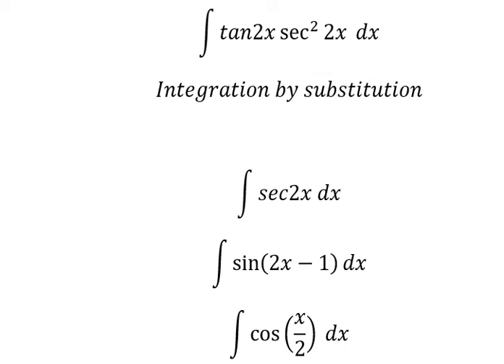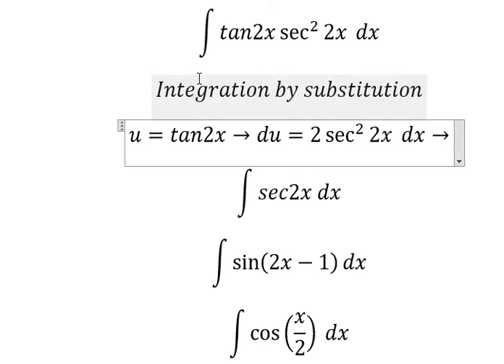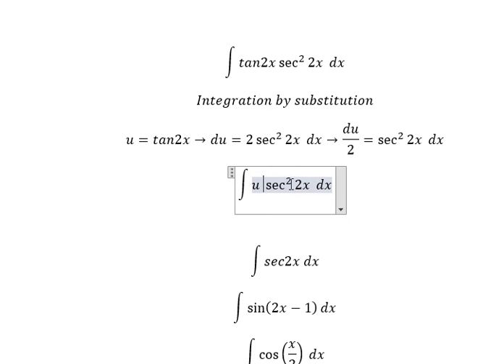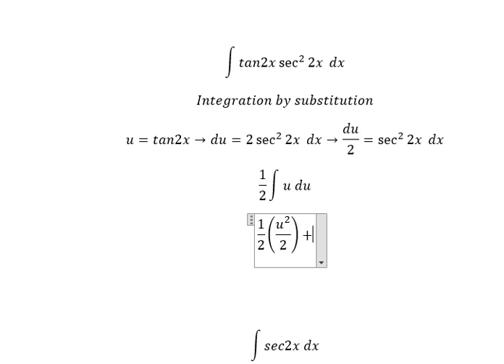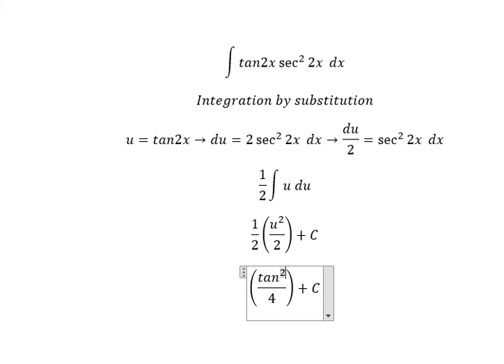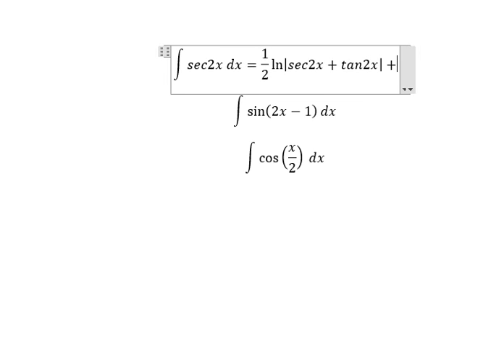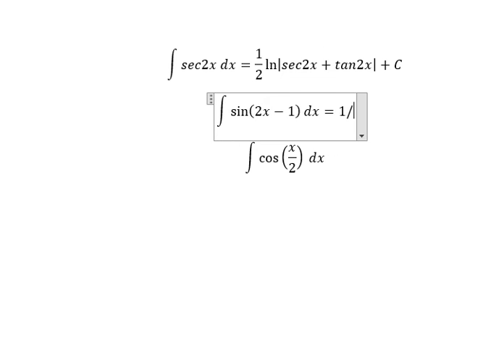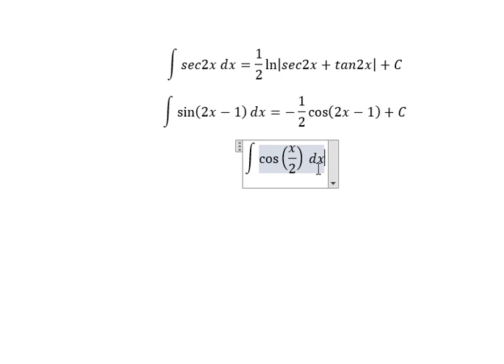Calculus Help: ∫ tan2x sec^2⁡ (2x) dx, ∫sec2x dx, ∫ sin⁡(2x-1)dx, ∫ cos⁡(x/2) dx- Substitution